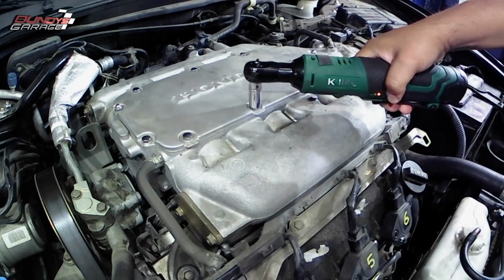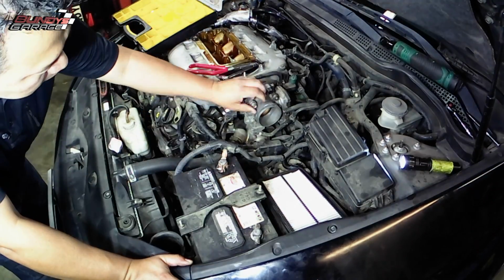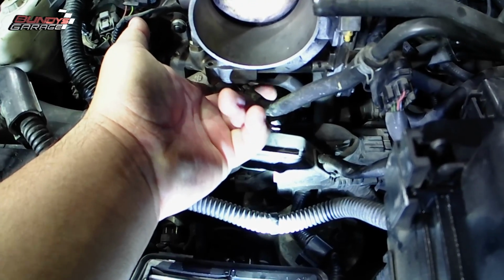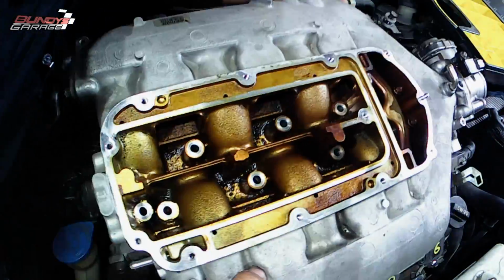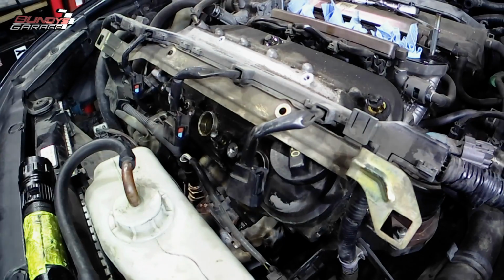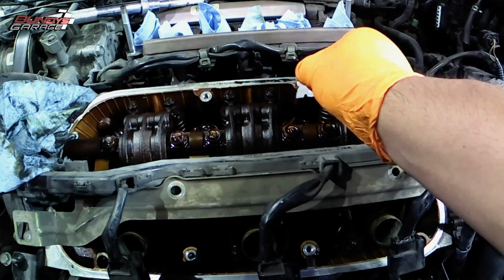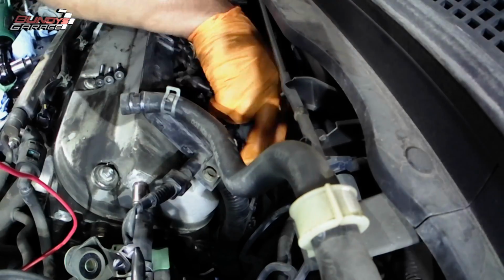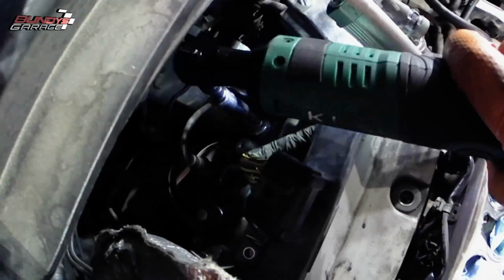J SERIES Honda V6 Valve Cover Gasket Acura Replacement | Accord Odyssey Ridegline Pilot TL CL MDX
How to remove the valve covers on a Honda Acura J SERIES V6 engine. 3.0L 3.2L 3.5L 3.7L, covers many of the Honda Acura models with the V6, Accord Odyssey Pilot Ridgeline Acura TL CL RL MDX and the Saturn VUE

Links to tools on Amazon.com

Kimo 3/8ths Electric Ratchet

J Series Valver Cover Gaskets

8MM Orange work gloves I have on (AWESOME GLOVES)

Bundys Garage